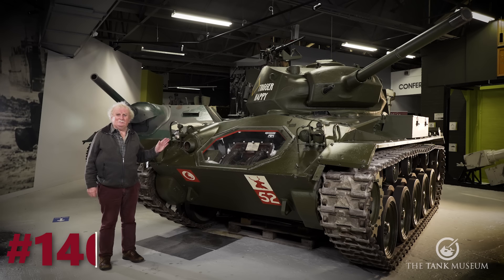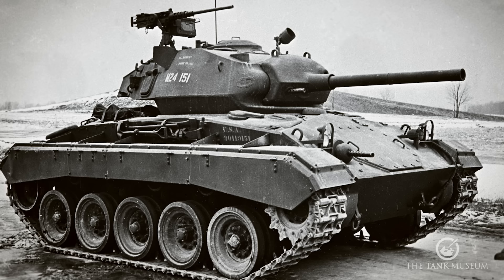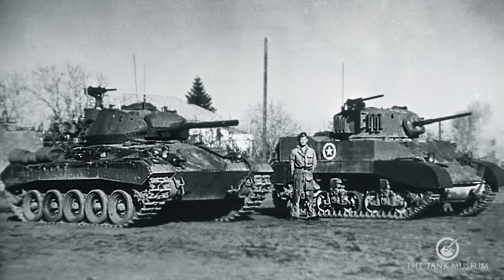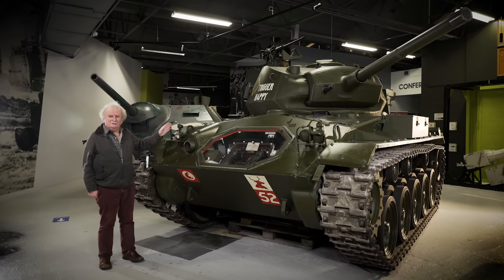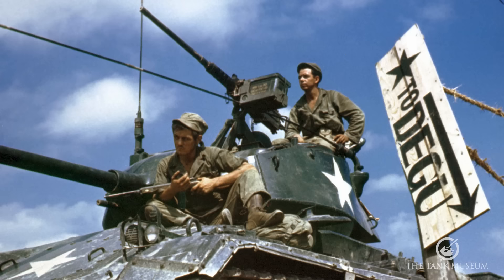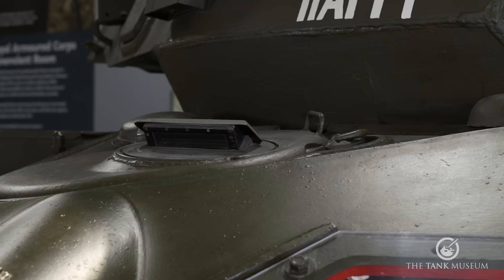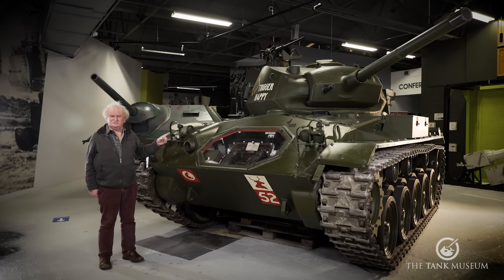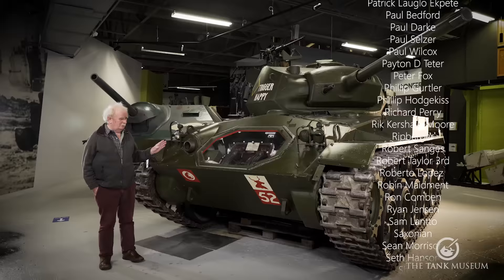Tank Chats #140 | M24 Chaffee | The Tank Museum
Our Patreons have already enjoyed Early Access and AD free viewing of our weekly YouTube video!

David Fletcher is back with another Tank Chat on the M24 Chaffee. Learn all about this American light tank and how it was used at the end of the Second World War and in post-WW2 conflicts.

00:00 - Intro
00:25 - Who was Chaffee and how did this light tank get its name?
4:31 - Features